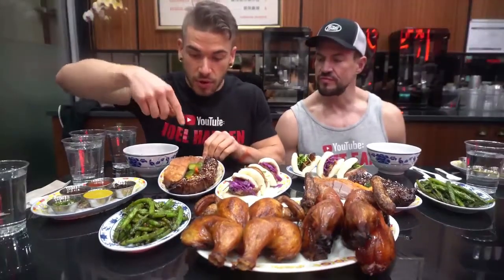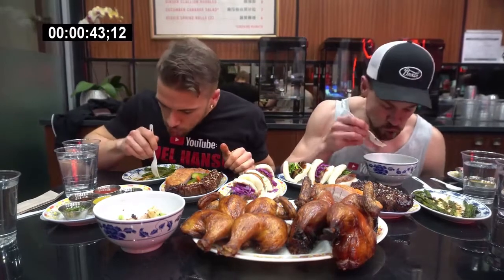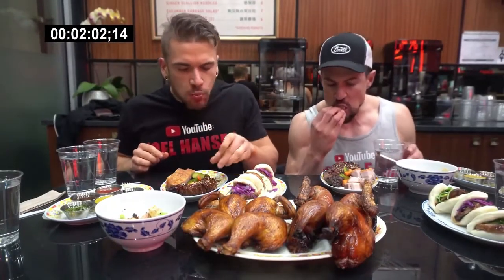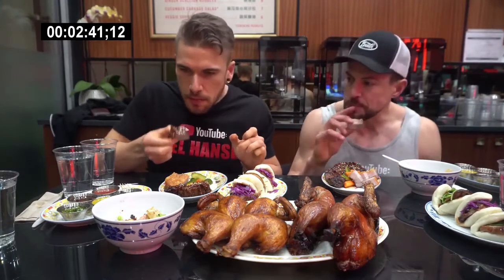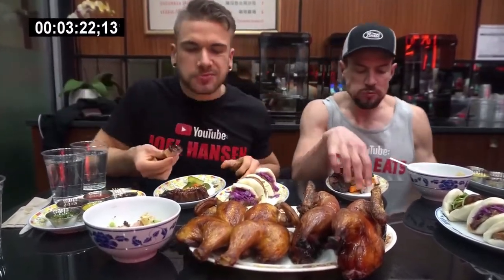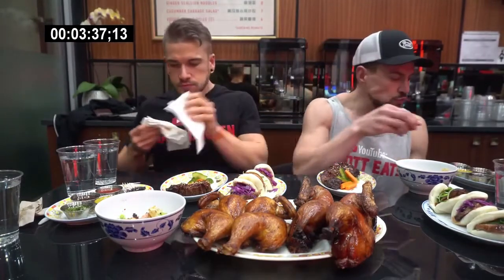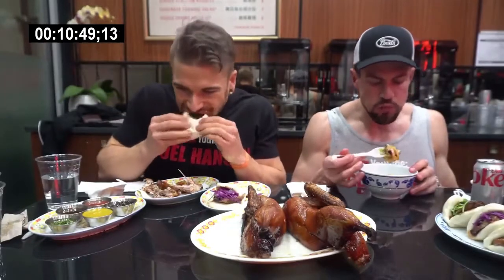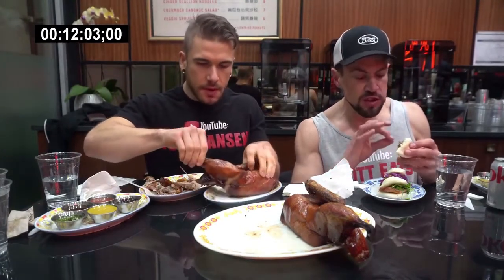Chinese Food: Trying The Entire Chinese Food Menu | AaaWww Shorts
Peking duck is a dish from Beijing that has been prepared since the Imperial era. The meat is characterized by its thin, crispy skin, with authentic versions of the dish serving mostly the skin and little meat, sliced in front of the diners by the cook.

Shop at🛒:
Amazon 1🎁
Amazon 2🎁